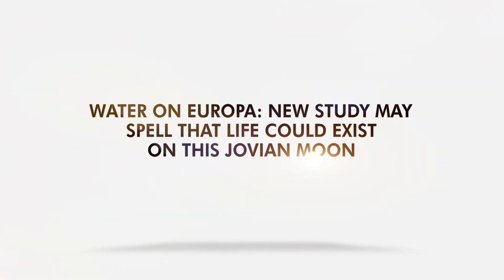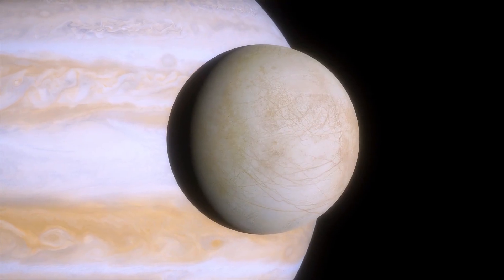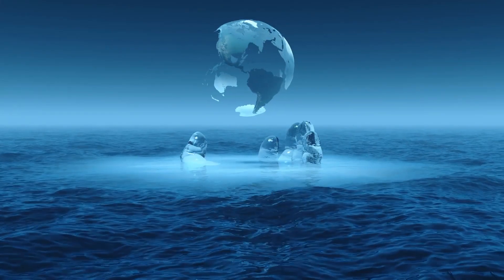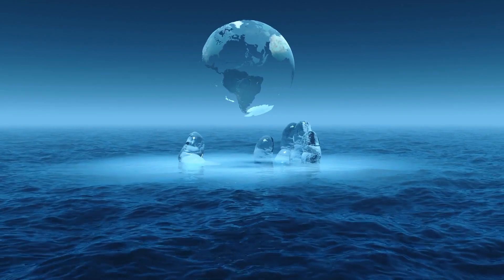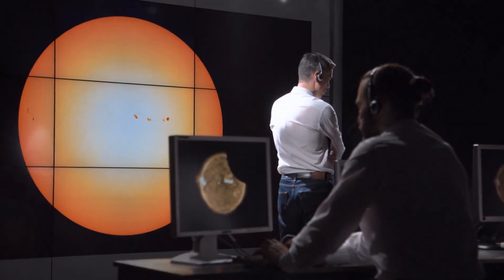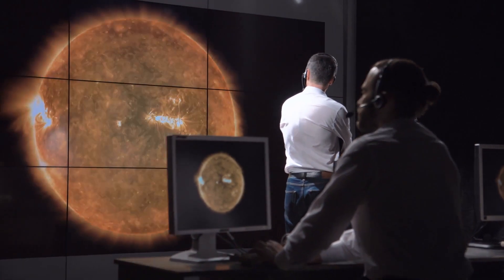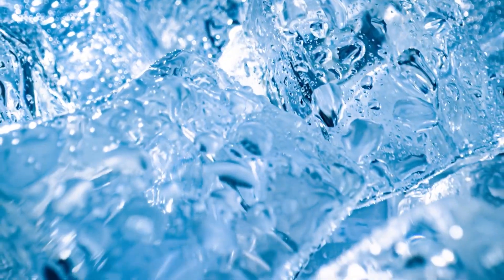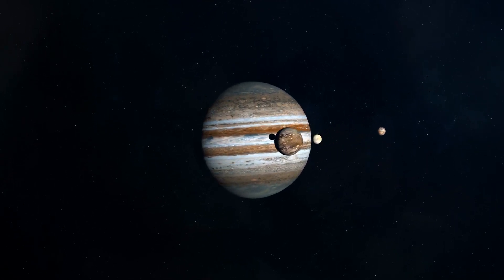Water on Europa: New Study May Spell That Life Could Exist on This Jovian Moon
science, science study, jupiter, europa, jupiter moon, moon jupiter, water on europa

A ridge system here on Earth gave out the best possible explanation, thus far, for Europa's unique ridge systems.